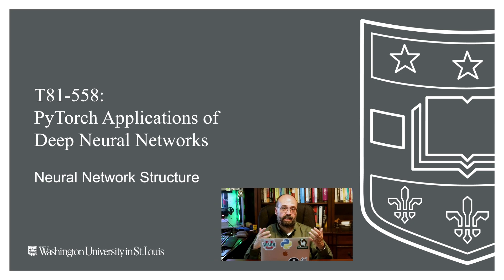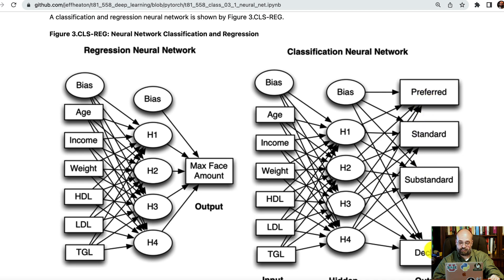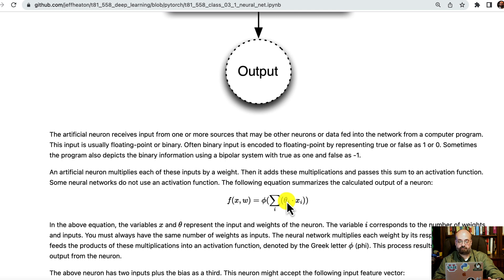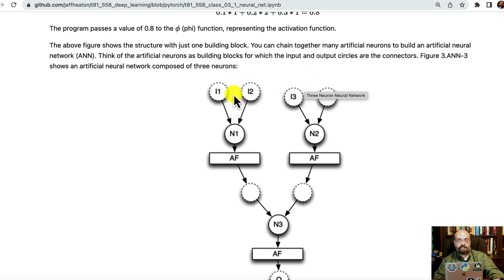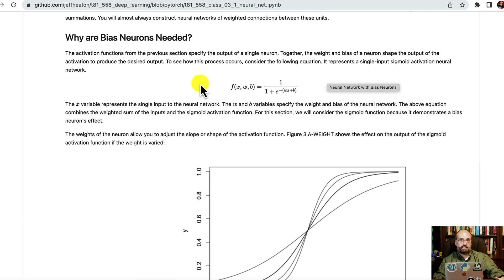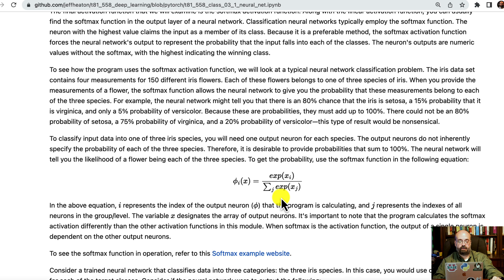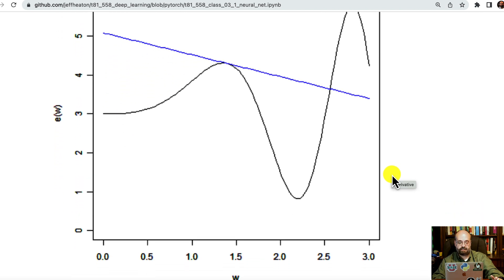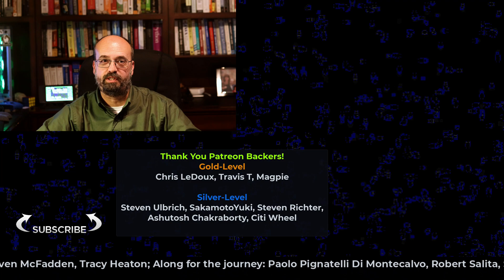xDeep Learning and Neural Network Introduction with PyTorch (3.1)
Categorical values typically express textual data and require special techniques to be encoded for deep learning.  This video shows how to use dummy variables/one hot encoding and more complex  ordinal encoding and target encoding for PyTorch.

COURSE MATERIAL
📖 Textbook - Coming soon